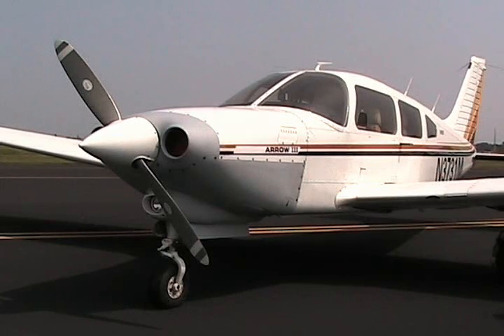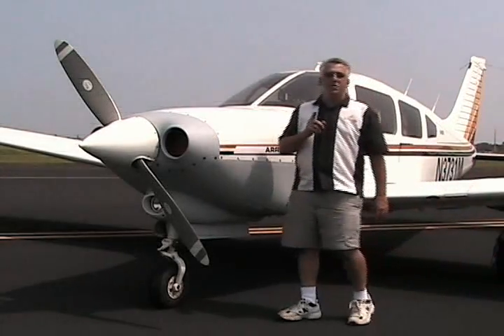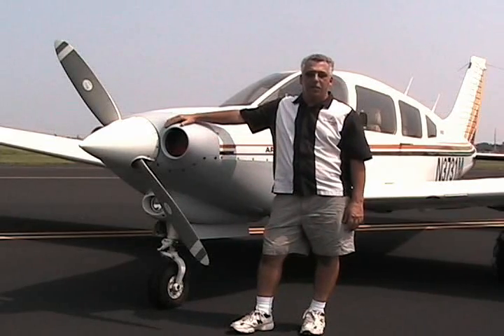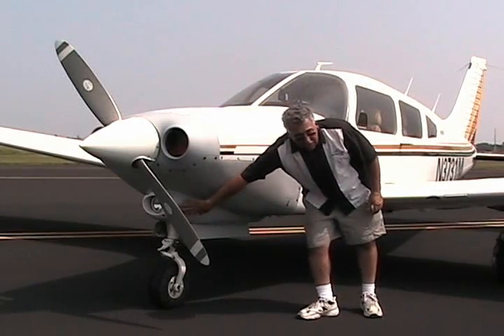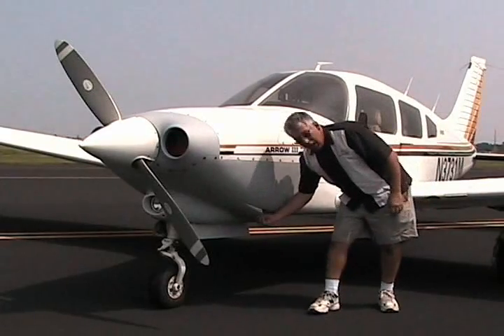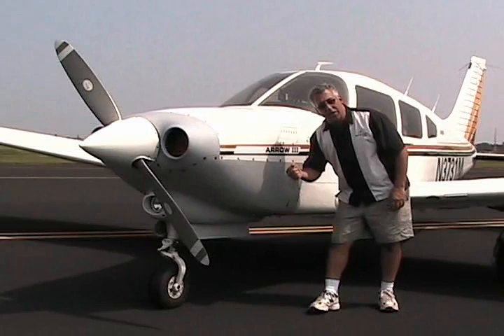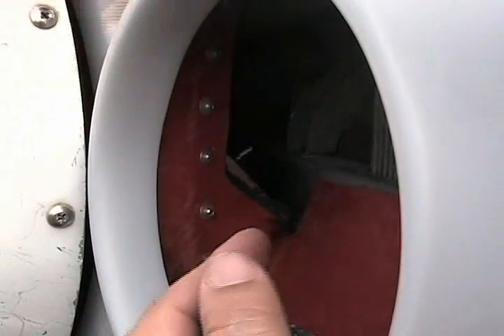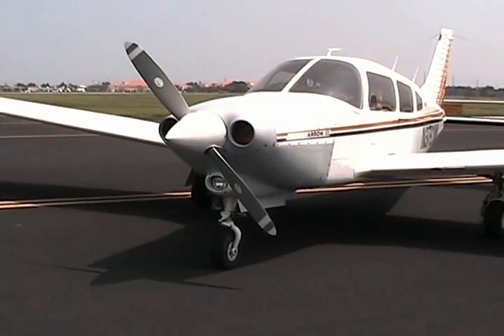LoPresti Turbo Arrow Cowling Modification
This is an updated cowling for the Piper Turbo Arrow.  New carbon fiber materials with an fantastic LoPresti style